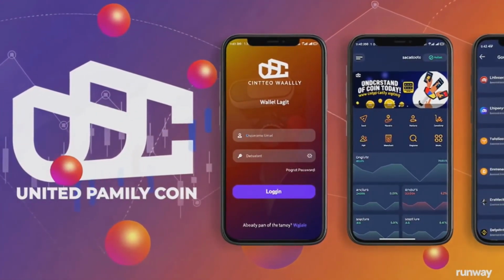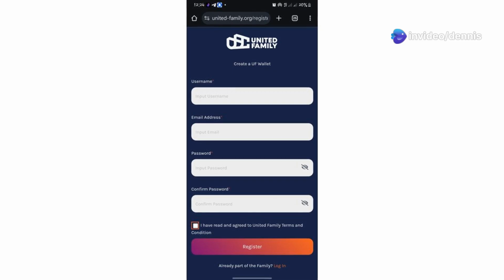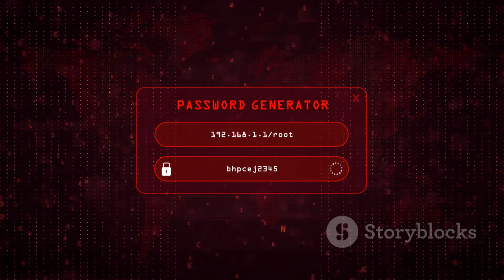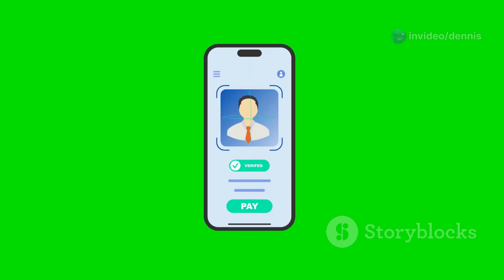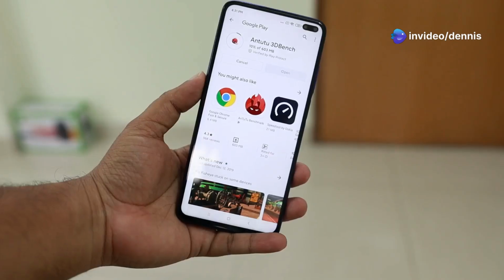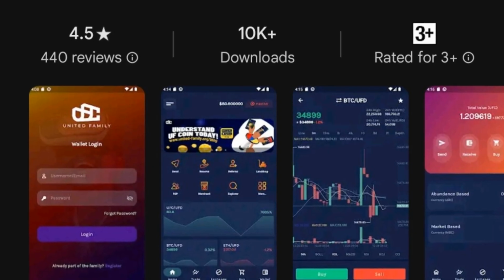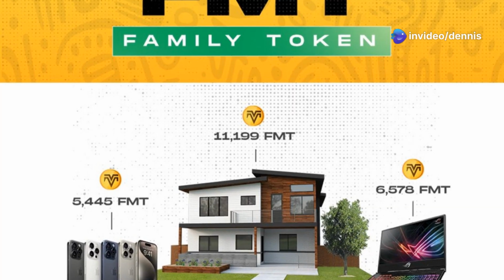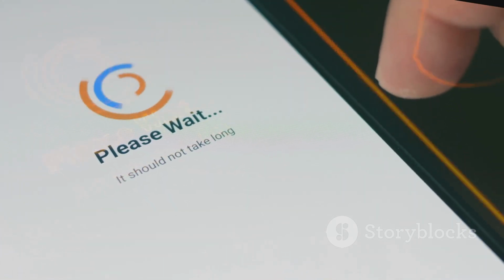How to Register on UF Wallet, the World's most stable Cryptocurrency Platform 2025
Discover the easy process of signing up directly on their website and unlock access to a world of financial tools tailored to your needs. After registration, I’ll show you how to download the UF Wallet app from the Play Store, ensuring you can access all the amazing features right at your fingertips. Don't miss out on the benefits of joining the UF Wallet community!